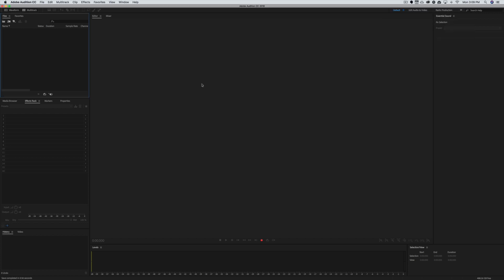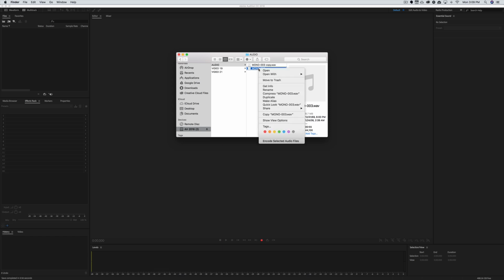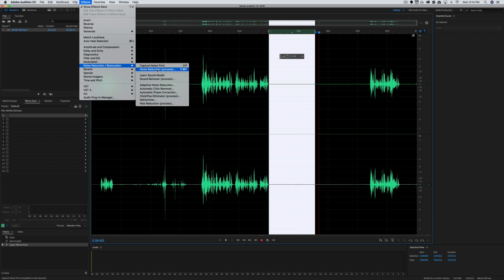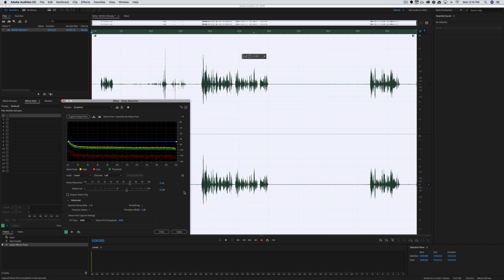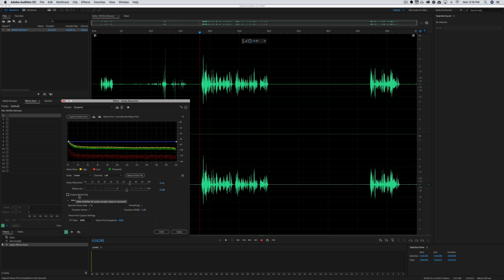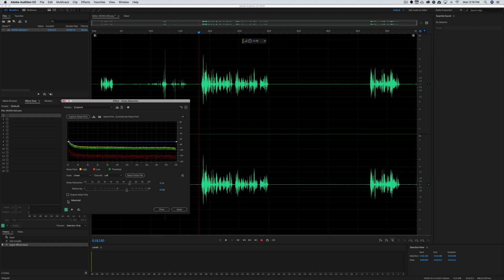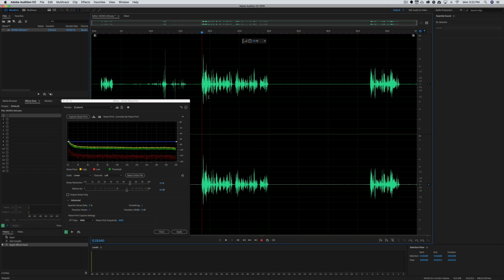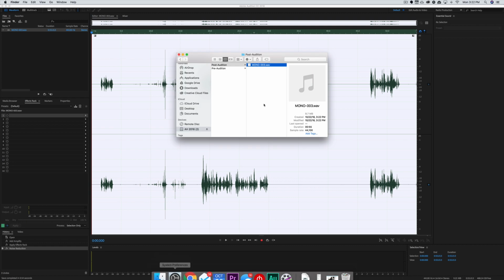How To Remove Background Noise In Video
While you should always aim to capture clean audio from the get go, sometimes this isn’t possible. That’s why in this video I’m going to show you how to remove background noise in videos, whether it’s an annoying hum, a fan, air conditioner or cars.

I use this editing technique with every single audio file I use -- there is always some sort of room tone that you can take out. The key is to be sure to take 10 seconds of room tone each time you hit record! This will make your life significantly easier when cleaning background noise in Adobe Audition (you have access to this program if you pay for Adobe Creative Cloud Suite).

This technique also works for cleaning podcast audio or any other background noise in audio or video. Make your audio nice and crispy by following the steps in this video for noise removal in Adobe Audition.

RECOMMENDED ALTERNATIVES FOR DIY-ERS:

Affordable High Quality Camera
Affordable Vlog Mic
Affordable Lights

FREE RESOURCES FOR ENTREPRENEURS:

Prime your mind to understand the world of video so you can create an amazing one for your business. Use this internal training I created for my clients to help write your brand video script and plan your shoot.

Don't make the same mistakes so many before have made... Discover top lessons learned after creating 300+ business videos.

Download the resources I use to rank on the first page of YouTube, even as a small creator.